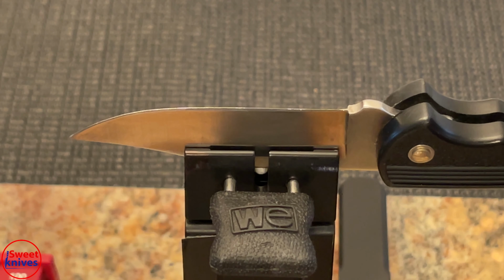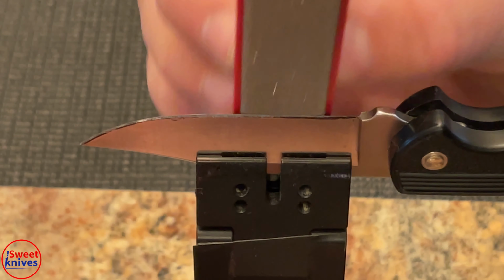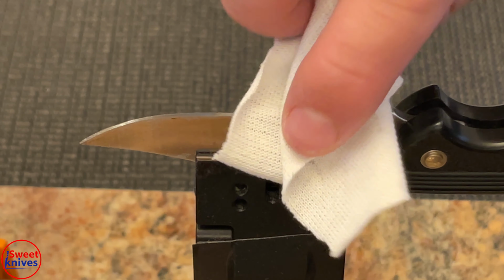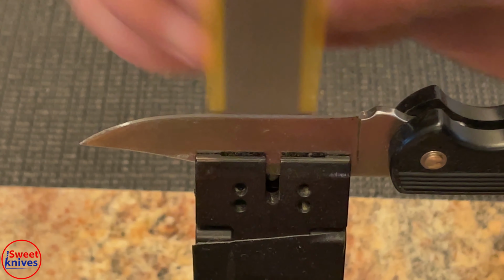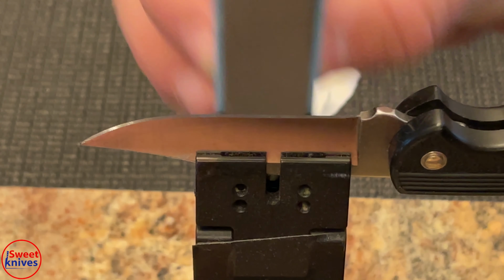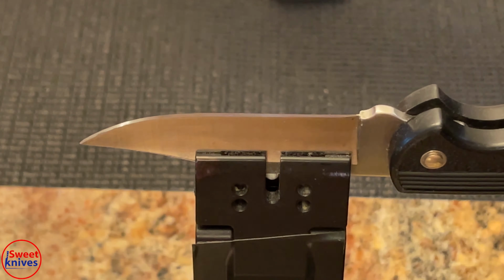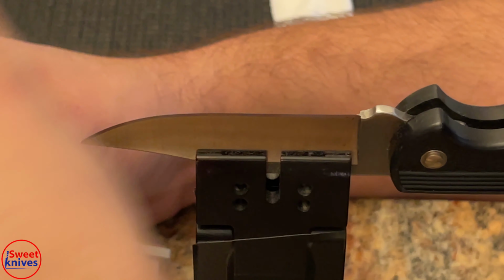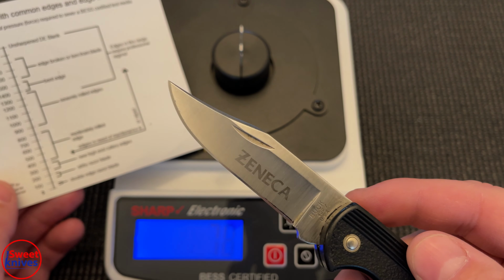[141] Pawn Shop Find - Buck Knife 422 - Bucklite Part 2 - Sharpened on Wicked Edge